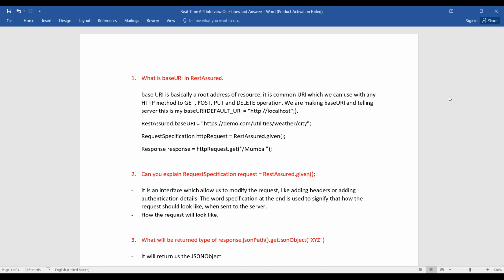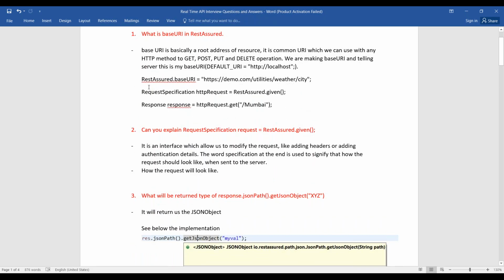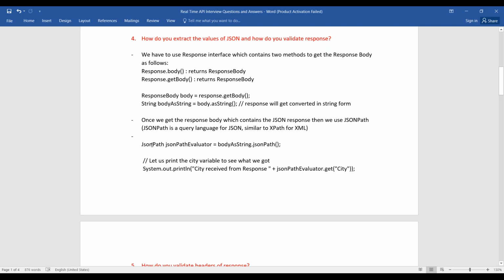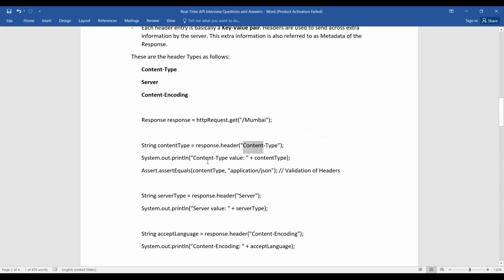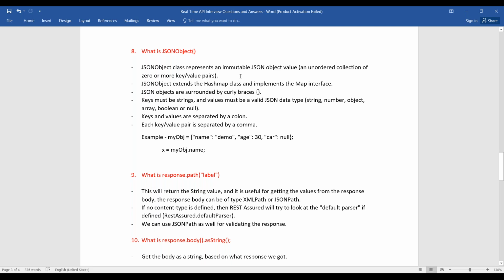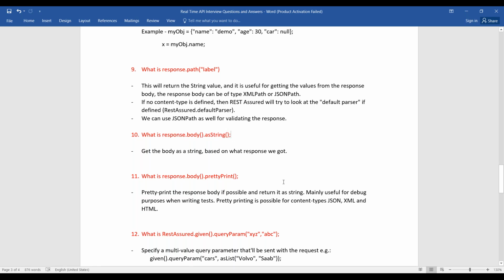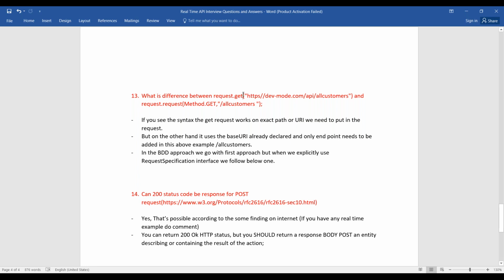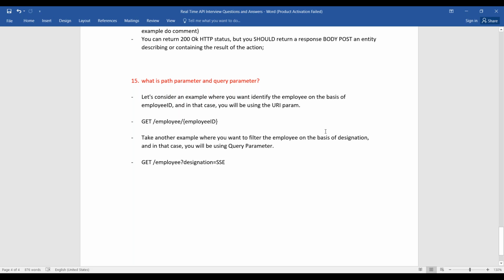API Testing Interview Questions and Answers | RestAssured Interview Questions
This Video contains API Testing Interview Questions and Answers for fresher and experienced person who has some knowledge in restassured, we will add more restassured interview questions based on your demand.

Have a Look at below interviews videos.

📌 Managerial Round Testing Interview Question

📌 Assessment Modal Question sets for Testing

This Video is helpful for people who are looking for :

Automation Testing interview questions for freshers